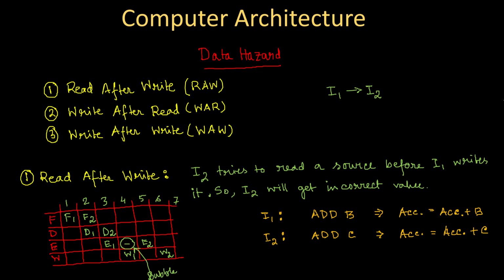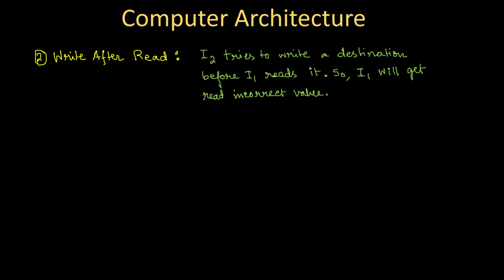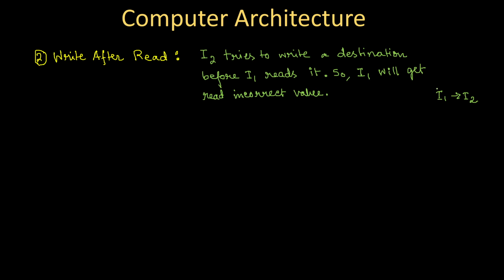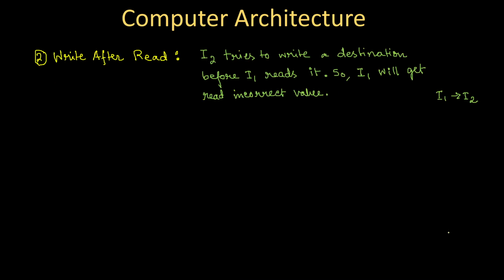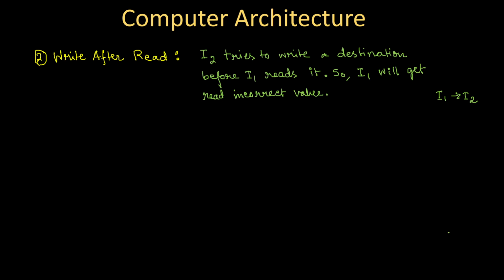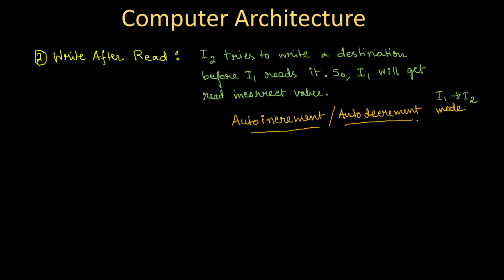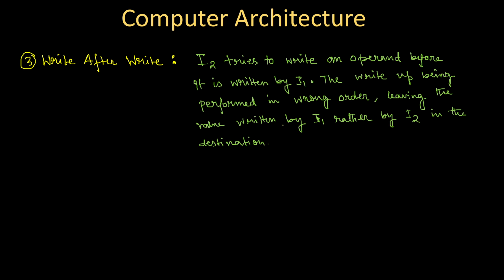Computer Architecture 10: Data hazard 2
What is Write After Read data hazard | Write After Read data hazard example | What is Write After Write data hazard